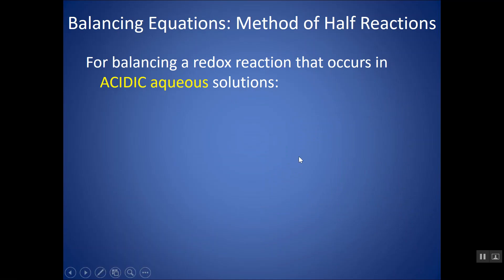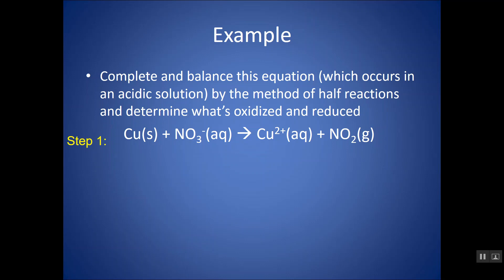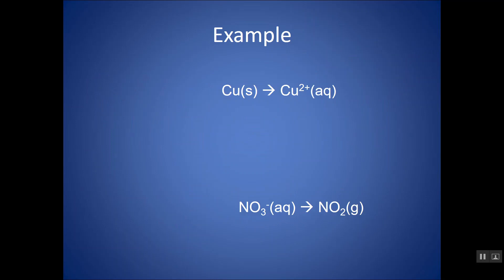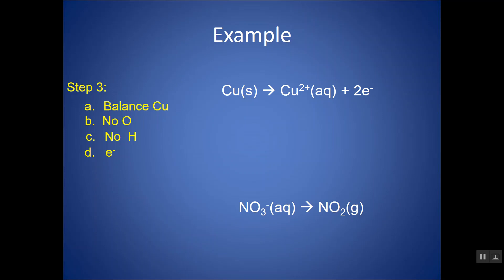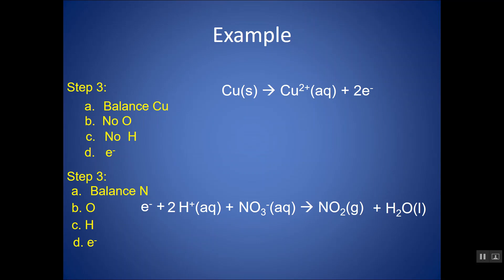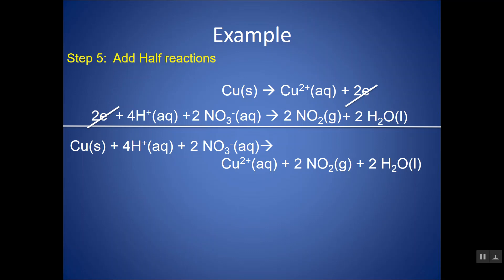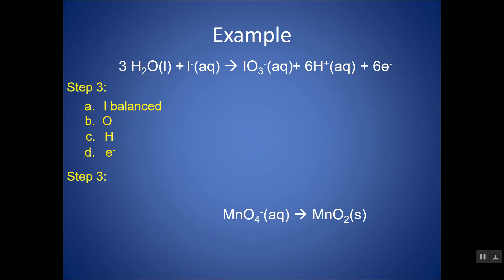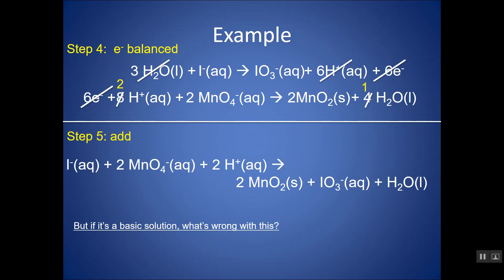Balancing Redox Reactions by the Method of Half reactions (Acidic and Basic)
This chemistry video tutorial teaches how to balance redox (oxidation - reduction) reactions by the method of half reactions in both acidic and basic solutions. This is something that might be used in all levels of chemistry, including AP Chemistry. I first give the step-by-step that I will be using, and then teach through example.

For an AP Chemistry class, according to the CollegeBoard AP Chemistry curriculum and course description, this mini lesson video would cover parts of Unit 4 Chemical Reactions (4.9 Oxidation-Reduction (Redox) Reactions)